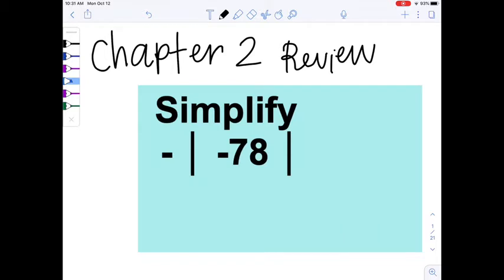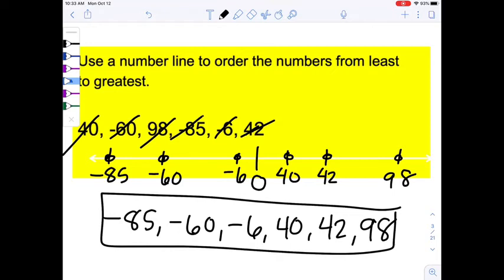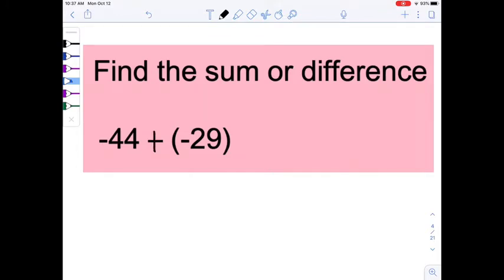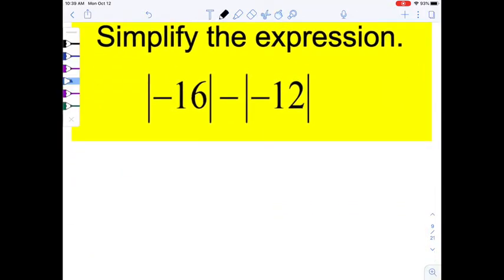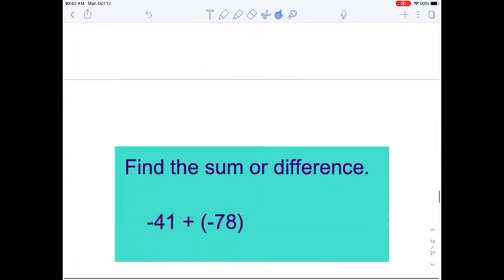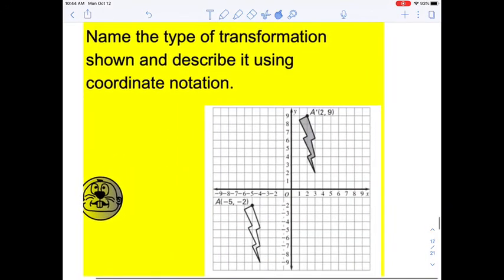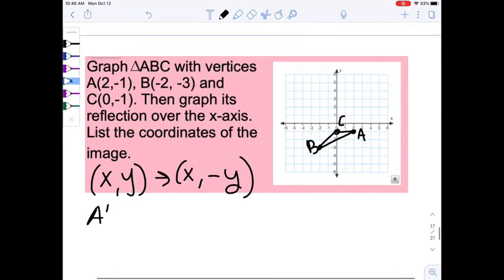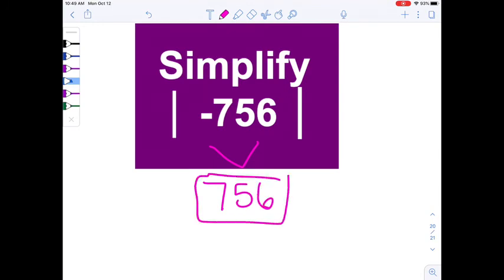Chap 2 Review Adv (Operations with Integers)